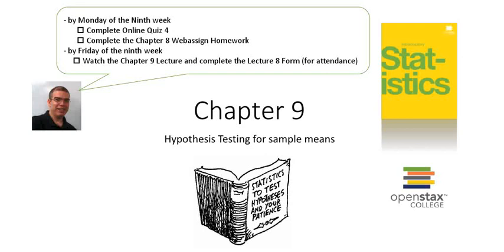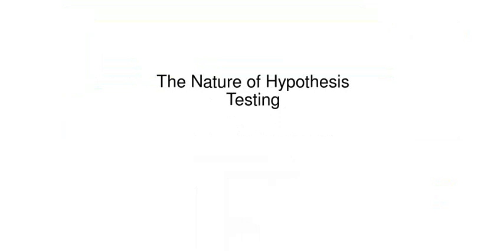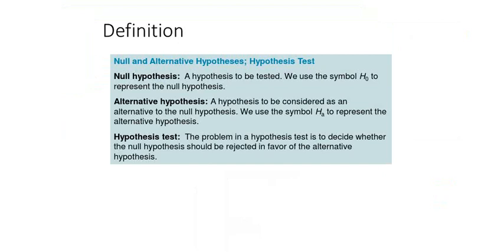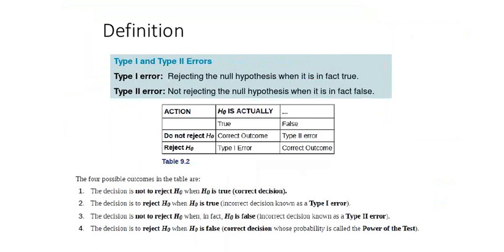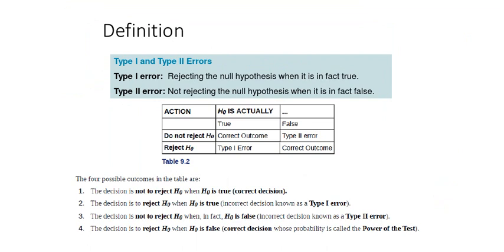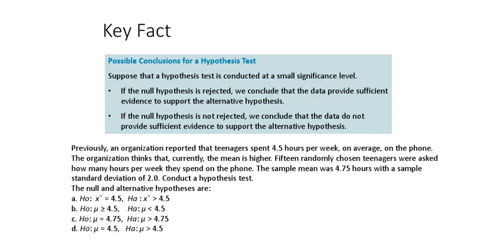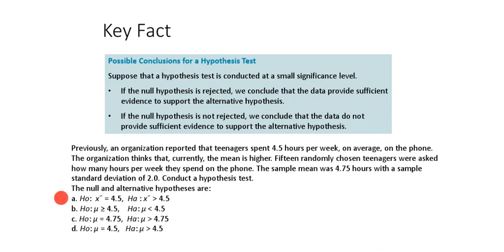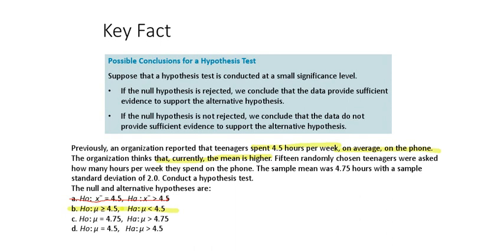MA300 Ch 9 Part A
Chapter 9 - About Hypothesis Testing (Background)